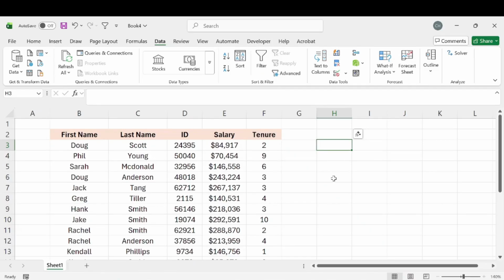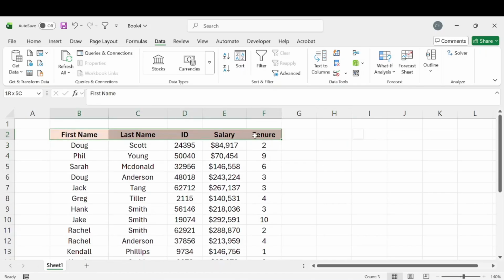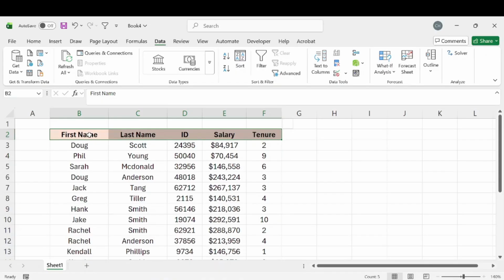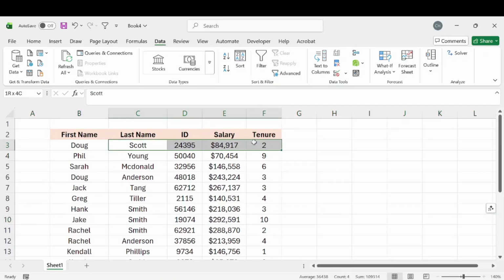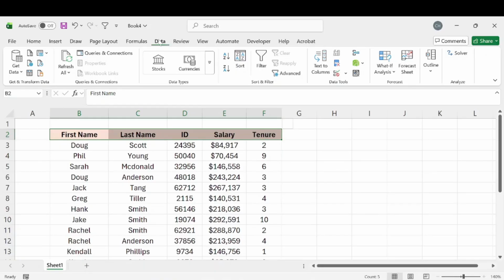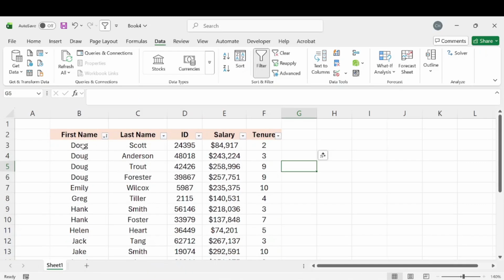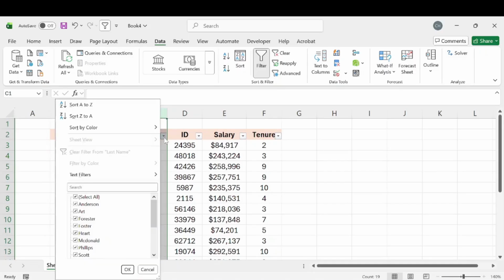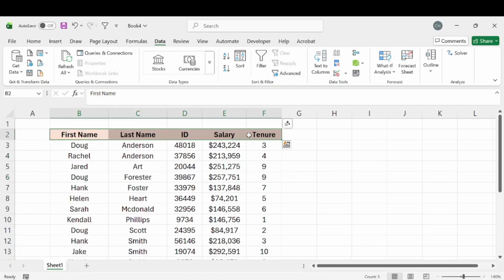How To Sort Alphabetically In Excel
Standing Desk:

Great book on business:

Simple tutorial on how to sort alphabetically in excel without messing up any other data in other columns. Bringing the data from all columns with you as you sort alphabetically.